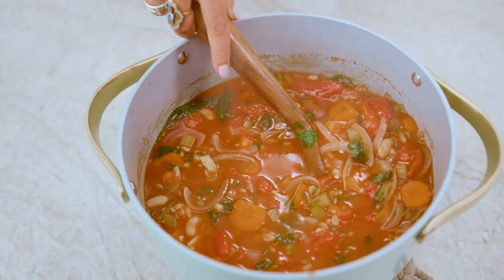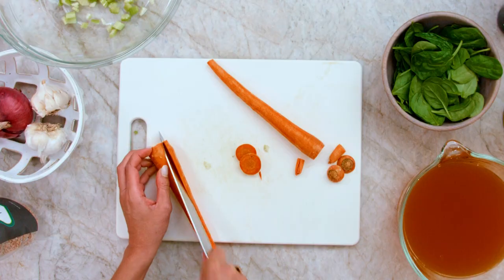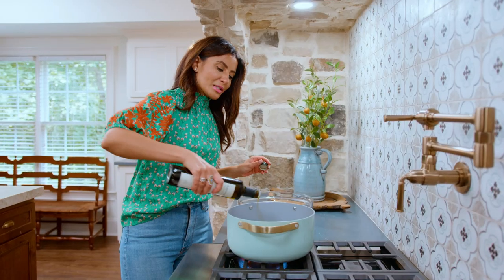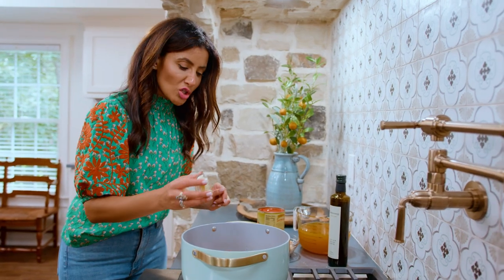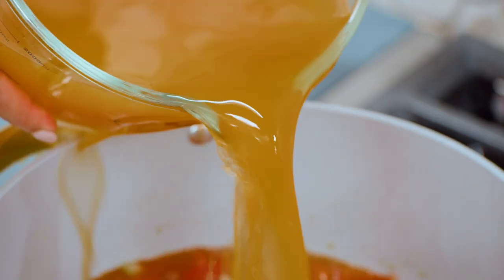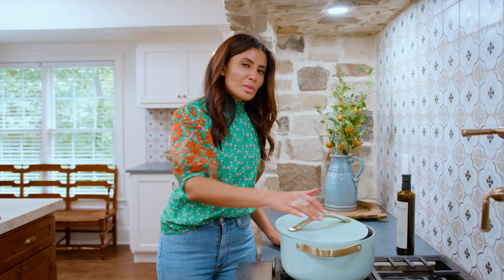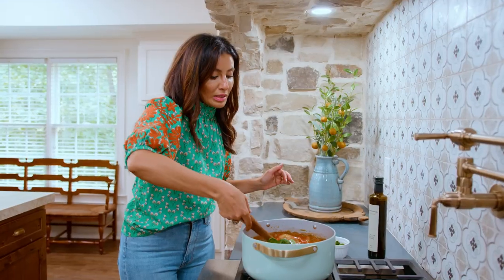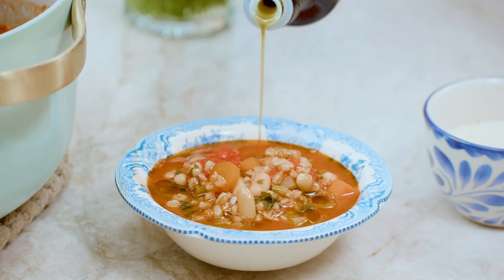Tuscan Farro Soup with White Beans! Easy, flavor-packed, and budget friendly!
This warm-your-belly Tuscan farro soup with white beans and veggies is comforting, satisfying, and can feed a crowd on a budget! Farro is a delicious ancient whole-grain, packed with fiber — it has about five times more fiber than white rice!

INGREDIENTS:
🔹 Extra virgin olive oil (I used the Italian Nocellara EVOO)
🔹 1 medium red onion, halved and thinly sliced
🔹 1 to 2 carrots, peeled and sliced into ¼-inch thick rounds
🔹 Kosher salt
🔹 2 large garlic cloves, minced
🔹 6 cups low-sodium vegetable or chicken stock
🔹 1 28-ounce can whole San Marzano tomatoes
🔹 1 15-ounce can white beans, drained and rinsed
🔹 1 cup farro, rinsed
🔹 1-inch Parmesan rind
🔹 2 cups fresh baby spinach, packed
🔹 1 cup chopped parsley
🔹 2 tablespoons red wine vinegar
🔹 Grated Parmesan for serving

⏱️TIMESTAMPS⏱️
0:00​​ Intro
0:15​ Prepping vegetables
1:13 Cooking the vegetables
1:33 Adding in the flavor makers
2:03​ The secret to the best flavor!
2:18 Cooking the soup
2:34​ Tip for cooking Farro
2:47​ Adding the finishing touches
3:33 Taste test